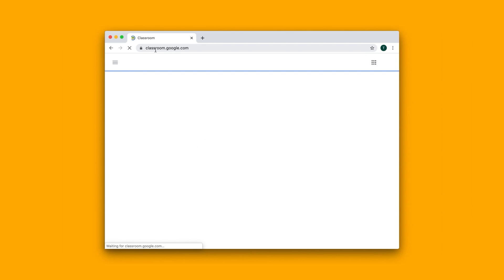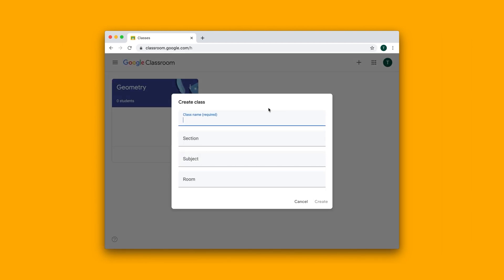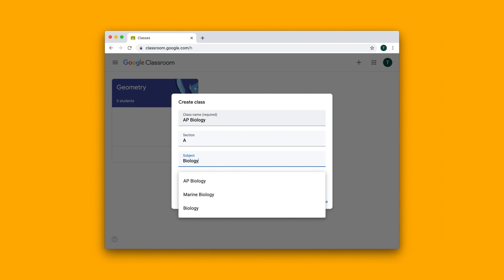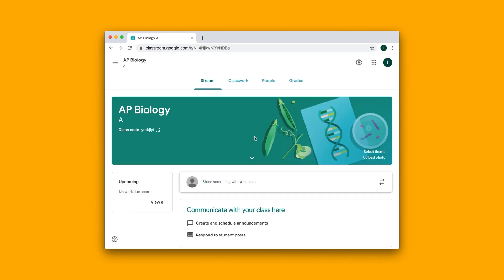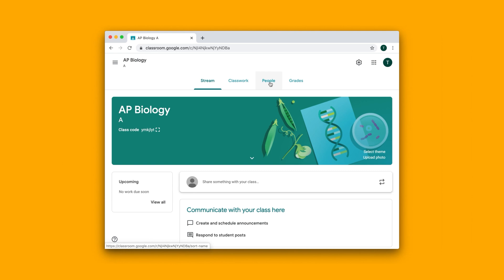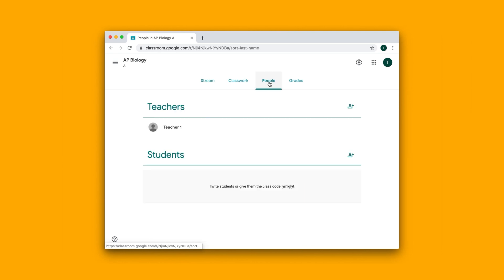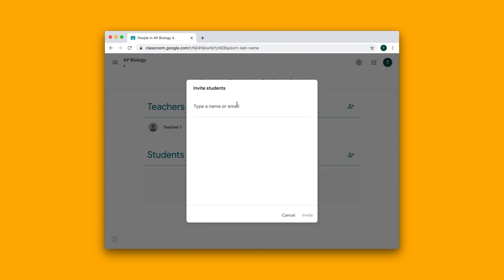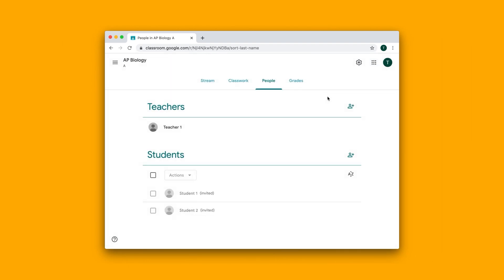How can I use Google Classroom to create a class?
2. Click the plus button in the upper right of the page
3. Click “Create”
4. Enter the class name and any other relevant information
5. Click “People”
6. Click the invite students icon, next to the “Students” section
7. Enter your students’ email addresses
8. Click “Invite”